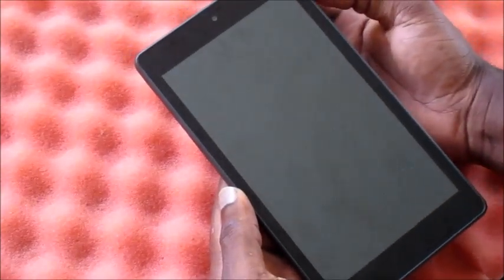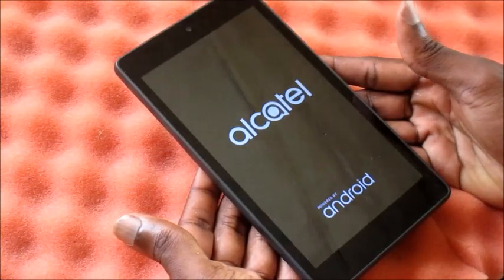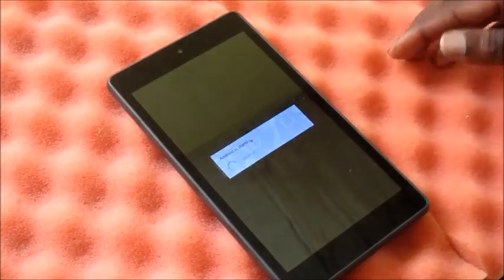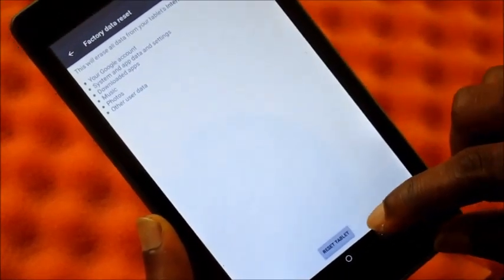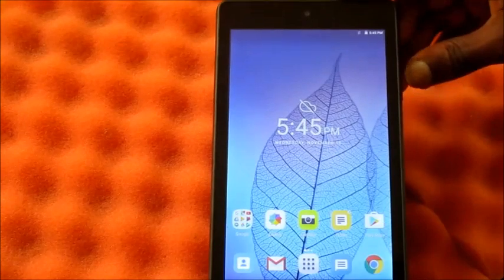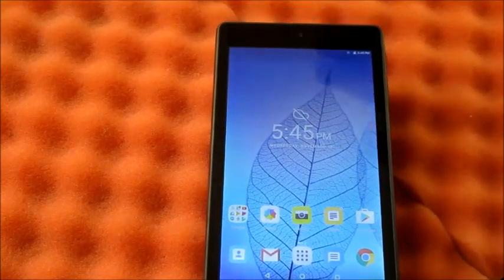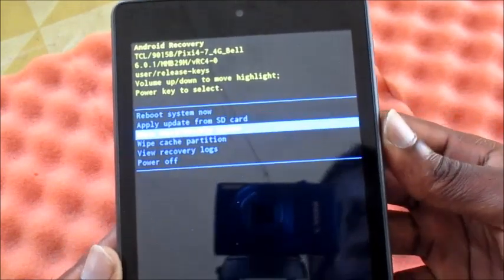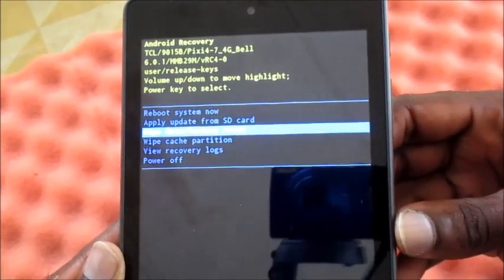Factory Reset Your Phone Without Losing Data - how to unlock android phone without losing data